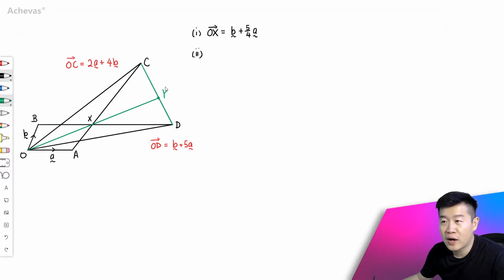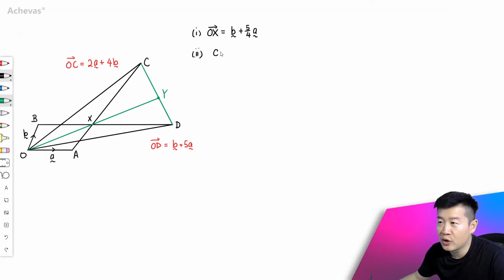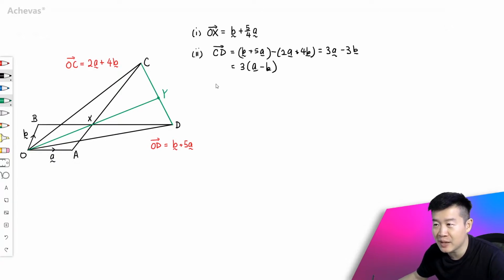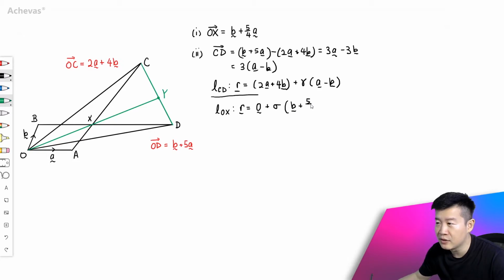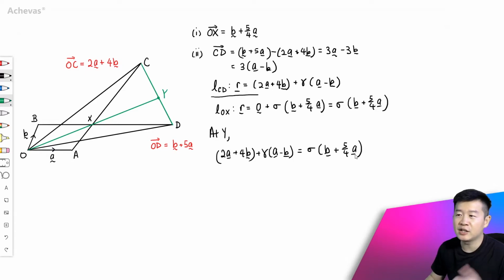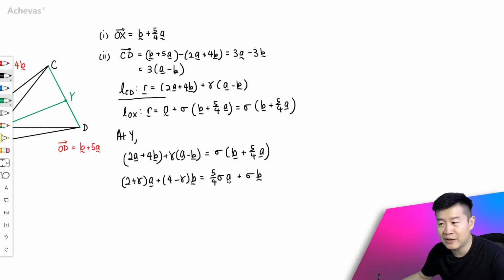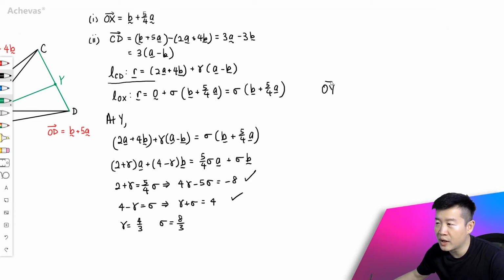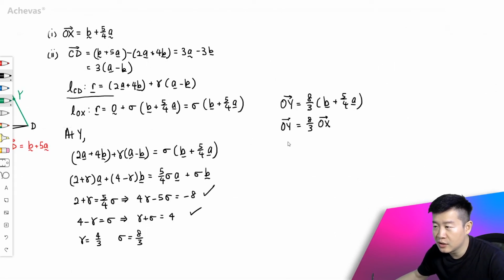A-Level H2 Math 2019 Paper 2 Q 5 ii